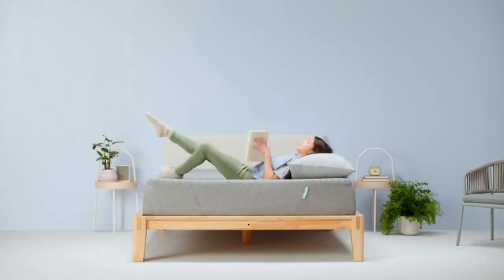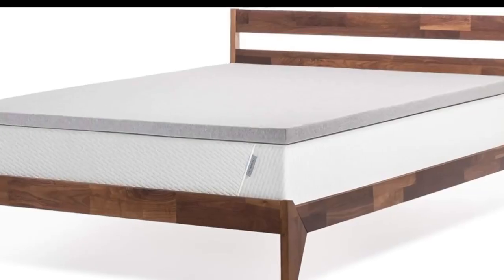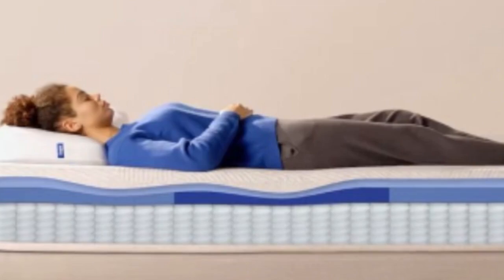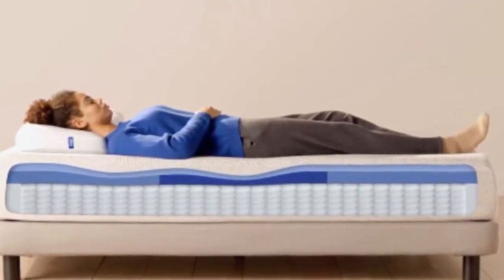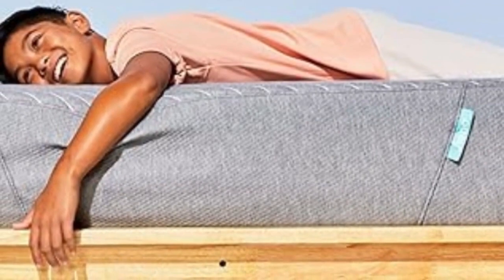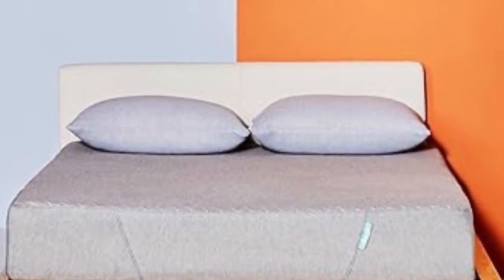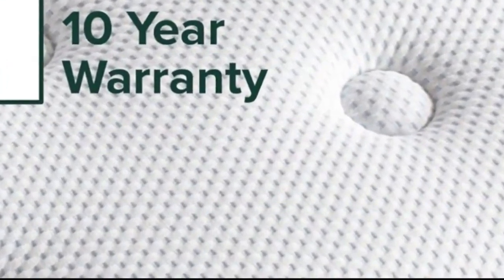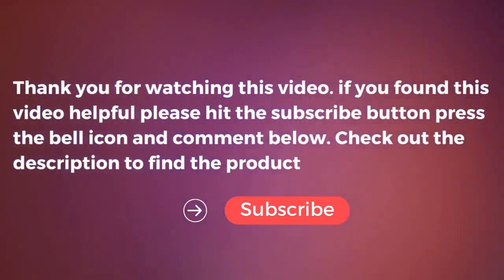Top 5 Best Twin Mattresses for Kids of 2023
In this video we will show Top 5 Best Twin Mattresses for Kids of 2023,
Tuft & Needle Foam Mattress Topper, Casper Sleep Original Hybrid Mattress, Siena Memory Foam Mattress, Zinus Cooling Essential Foam Mattress, Linenspa Memory Foam Hybrid Mattress.

 👉 Best 5 Mattresses for Kids :

1)  Tuft & Needle Mattress Topper

2) Casper Sleep Original Hybrid Mattress

3) Siena Memory Foam Mattress

4) Zinus Cooling Essential Foam Mattress

5) Linenspa Memory Foam Mattress Topper

In this video we'll be comparing the 5 Best mattresses for Kids that are designed for different kinds of users. We will take into account performance features and price so you can decide which is best for you. All the products on our list were selected based on their own inherent strengths and features.

We'll be comparing the Tuft & Needle Foam Mattress Topper, Casper Sleep Original Hybrid Mattress, Siena Memory Foam Mattress, Zinus Cooling Essential Foam Mattress, Linenspa Memory Foam Hybrid Mattress;which are all great options if you're in the market for a best mattress.

0:00 - intro
1:12 - Tuft & Needle Foam Mattress Topper
2:14 - Casper Sleep Original Hybrid Mattress
4:43 - Siena Memory Foam Mattress
6:33 - Zinus Cooling Essential Foam Mattress
7:28 - Linenspa Memory Foam Hybrid Mattress